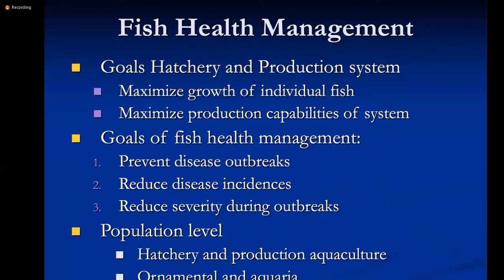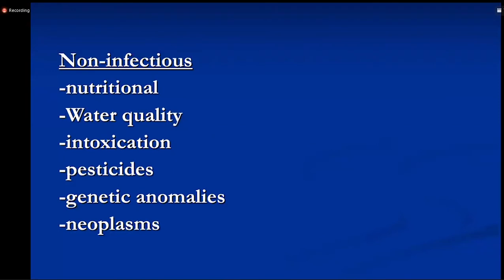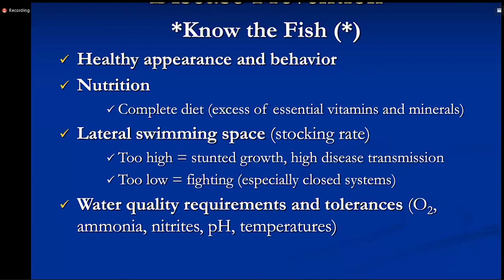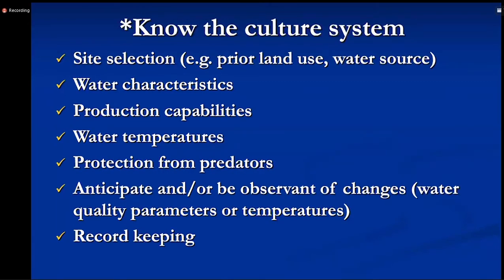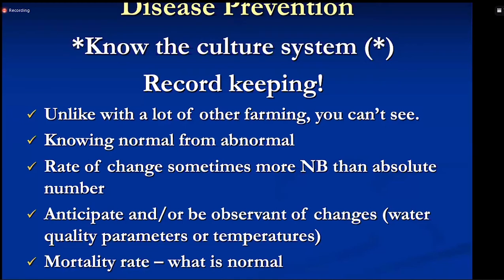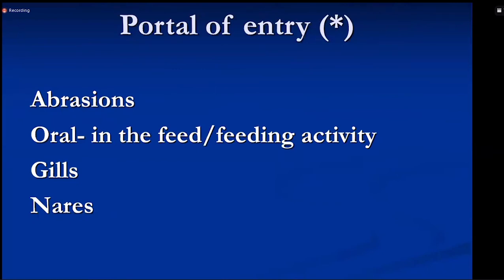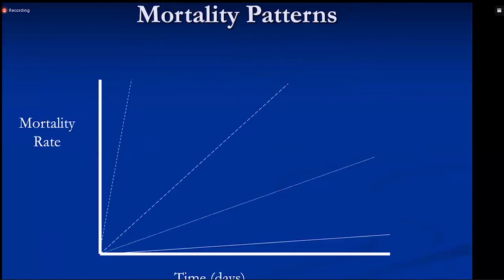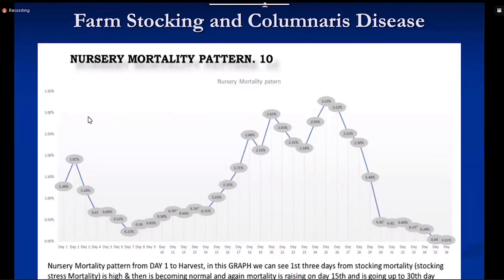Introduction to Aquatic Animal Health and Disease Control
Introduction to Aquatic Animal Health Part 1;  by Dr. Jeff Terhune & Dr. Brandon Spolander